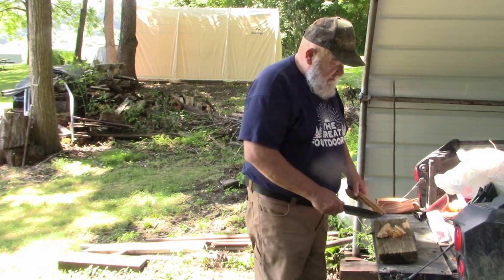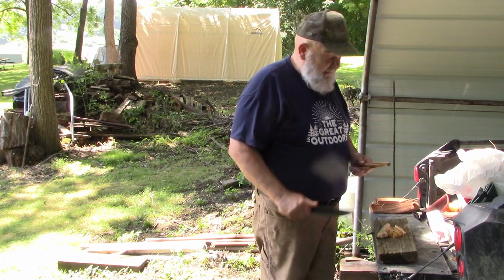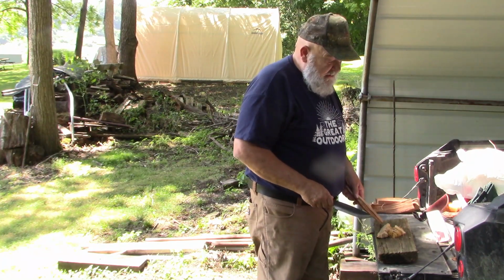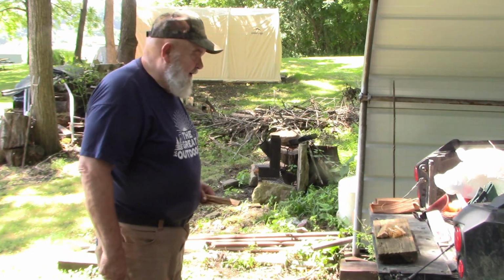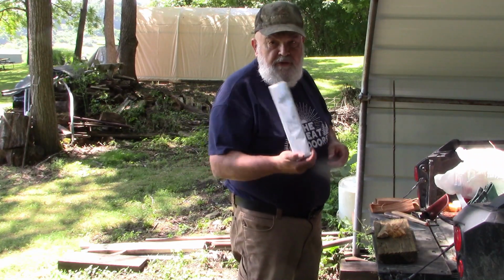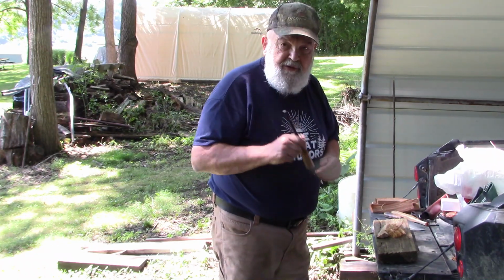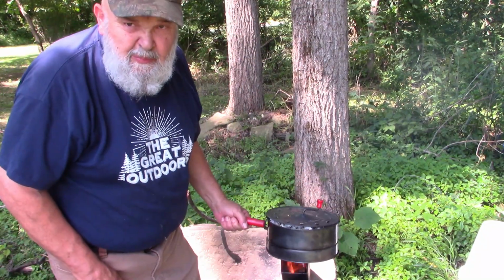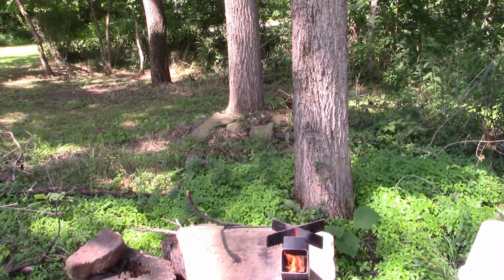Friday fire with a treat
Rocket Stove by .. @Bombproof Bushcraft